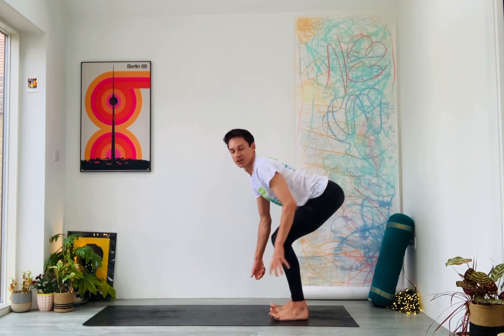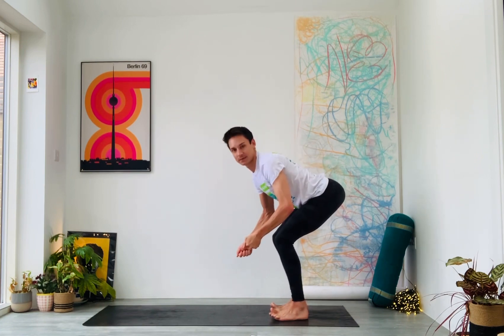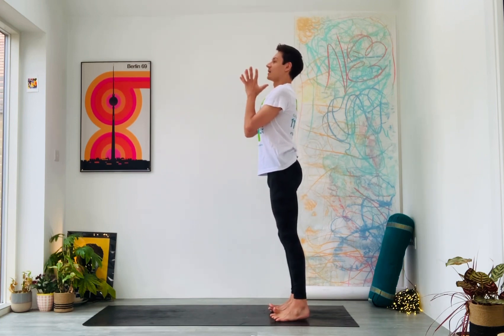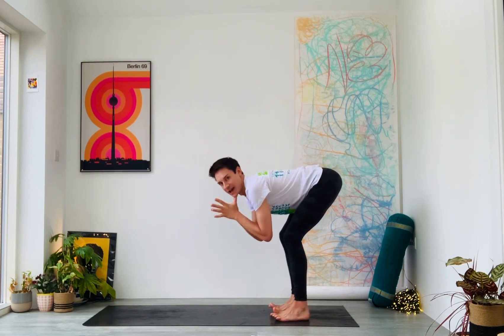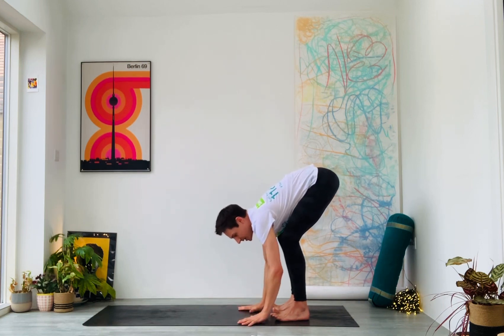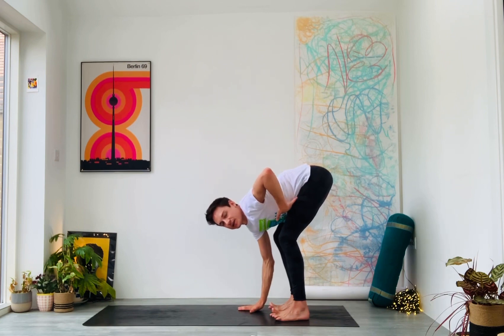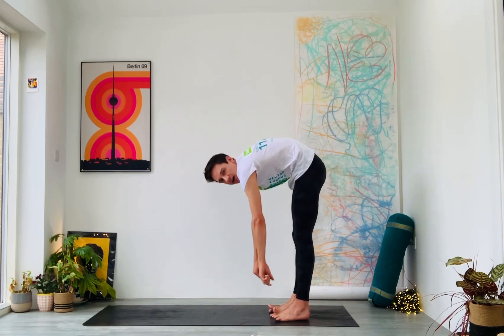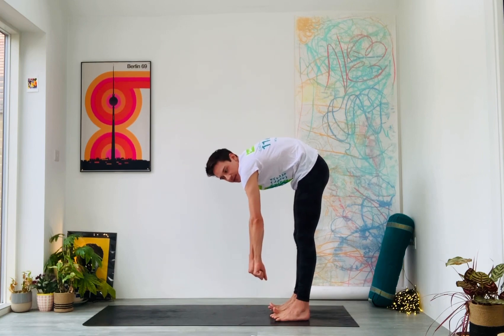Some Top Tips for Practicing Yoga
For Samaritans "30 days of yoga" challenge, November 2022